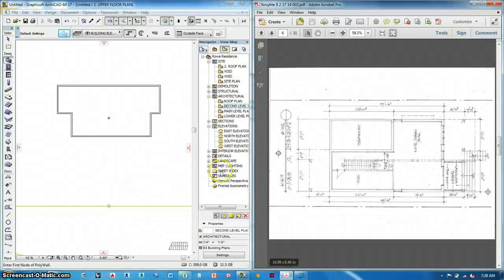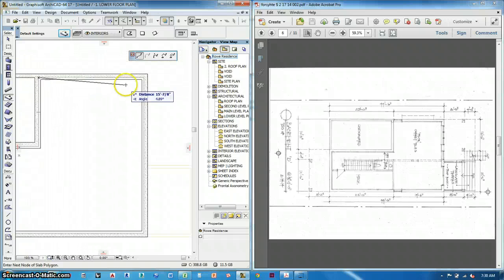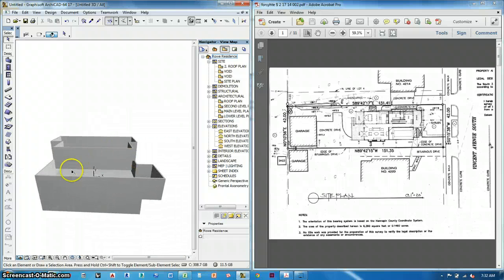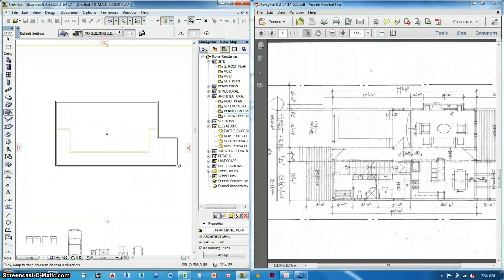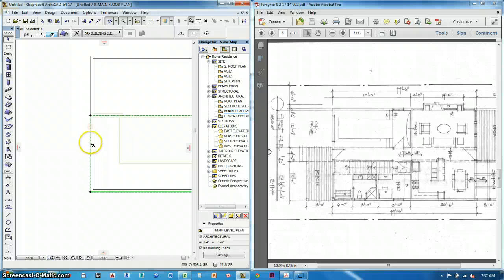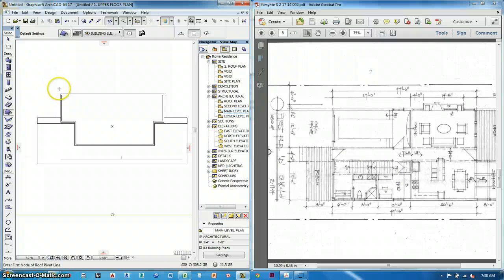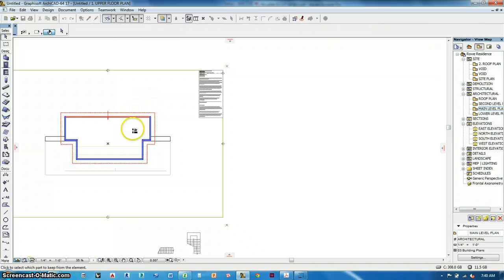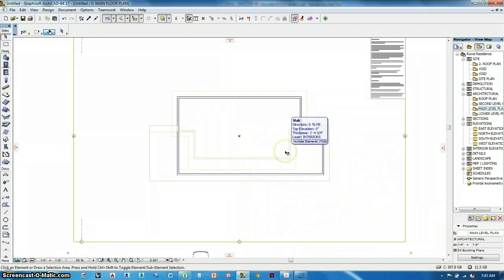Archicad 2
Project Settings, Roof